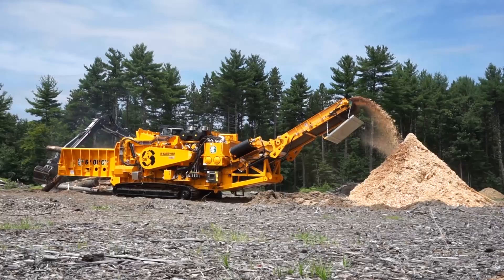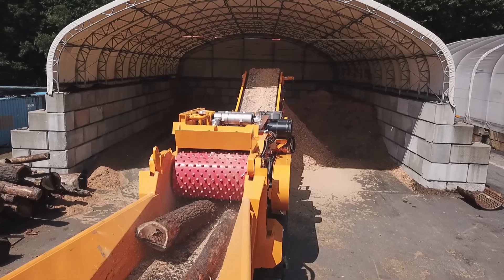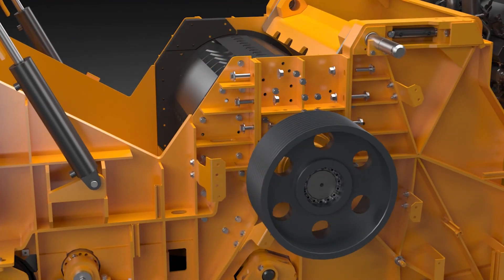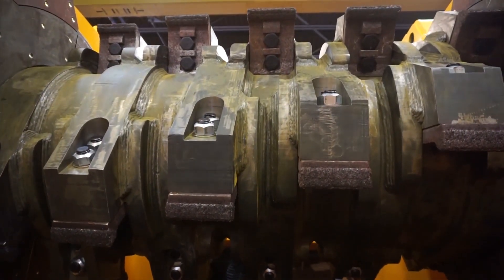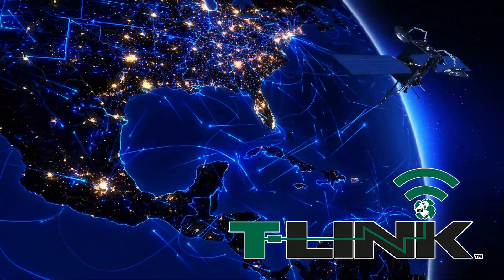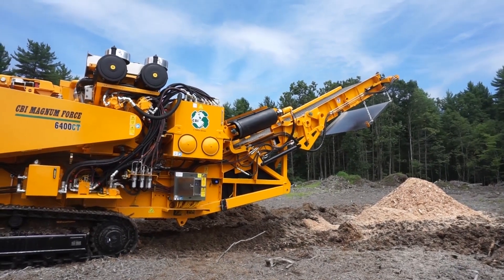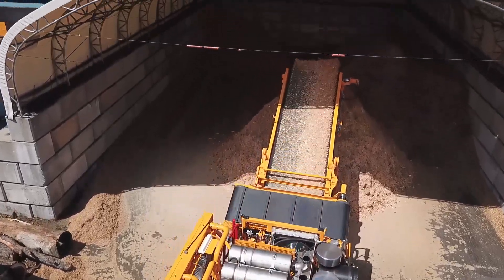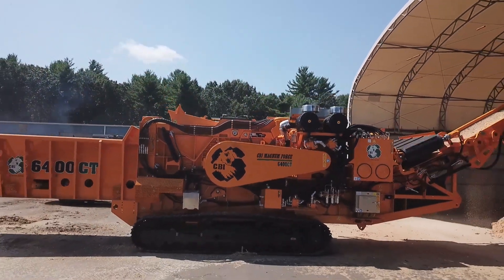6400CT Horizontal Grinder Product Video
The 6400CT is an extreme-duty machine designed for durability and high production when grinding contaminated demolition debris, railroad ties, whole trees, pallets, storm debris, shingles, logs, mulch, slash, and stumps. The new “cassette style” clamshell design allows end-users to completely swap out rotors faster than any other grinder in its class.